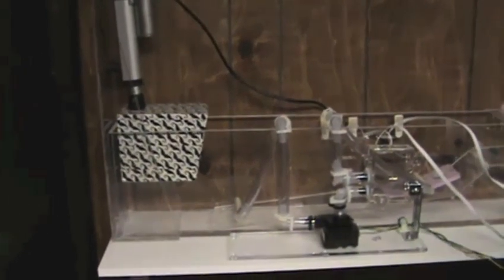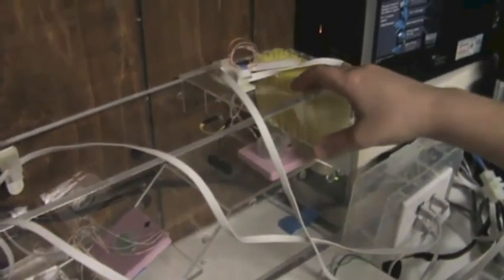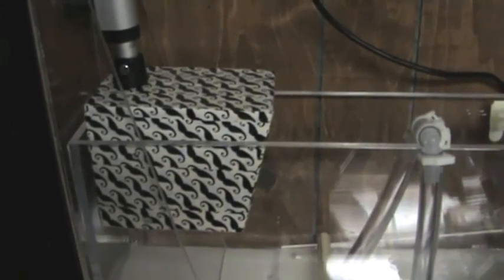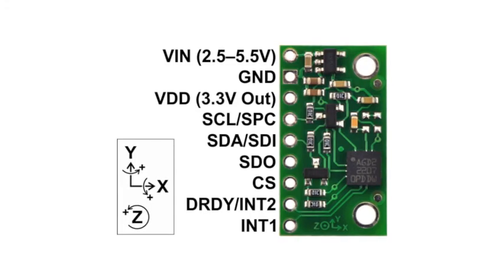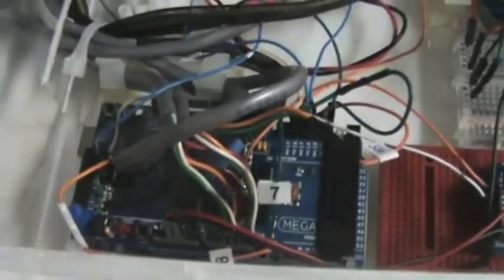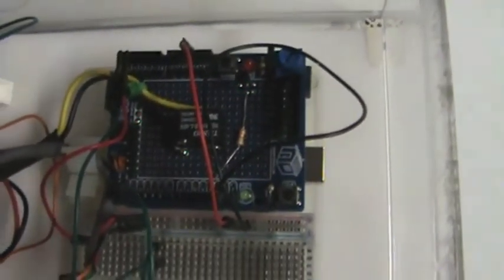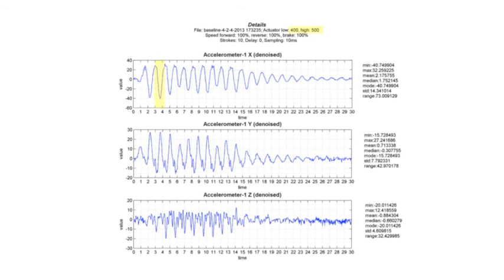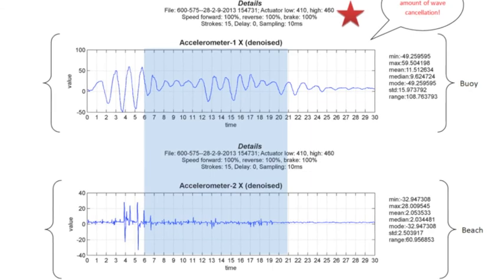Wave Tank - Wave Phase Cancellation Applied to a Fluid Medium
For sound waves, noise cancellation can be achieved using a sound wave of the same amplitude and inverted phase.  I have reproduced this wave interference in a fluid.  This technique may have benefits in environmental, manufacturing sciences, and in medicine.

The lab setup includes a wave tank which produces different types of waves.  The wave tank consists of an acrylic tank, a continental shelf, rise, slope and fixture to dampen the waves.  I incorporated a wave generator which consists of a foam wedge, a linear actuator, and a motor controller which controls the speed, direction and distance of the linear actuator.  I used two triple-axis accelerometers and a triple-axis gyro to measure the wave force on land and in the water.   An impact sensor was used to measure wave height and force as the wave hits the beach.  A microcontroller coordinates all these devices.

The experiment also incorporates an anti-phase wave generator which includes a second microcontroller, gyro, and a variable speed water pump.

While testing, I varied the wave frequency and amplitude of the wave, capturing sensor data.  During some tests, I utilized the anti-phase wave generator to interfere with waves generated by the wave generator.  Data captured from the sensors was analyzed using MATLAB and Microsoft Excel.

I was able to successfully generate repeatable waves.  I was also able to interfere with the waves generated by the wave generator using the anti-phase wave generator, resulting in significantly reduced wave force at the beach.